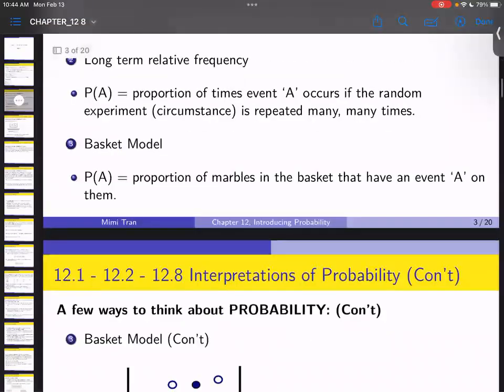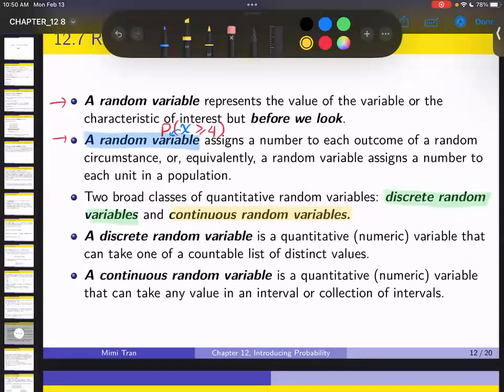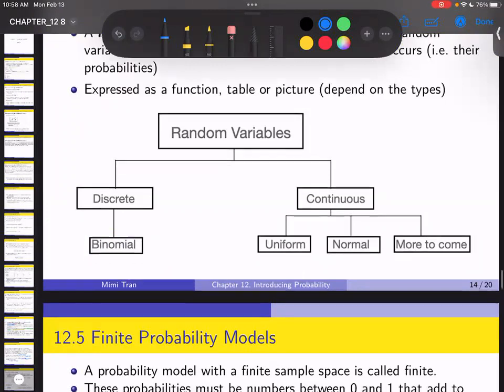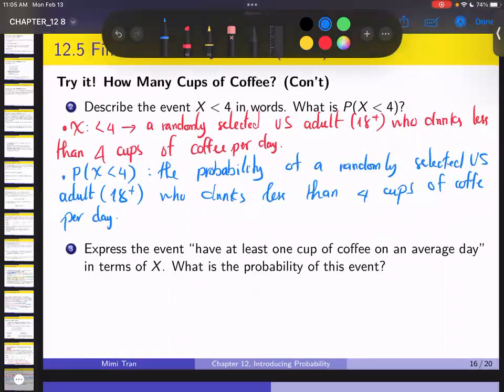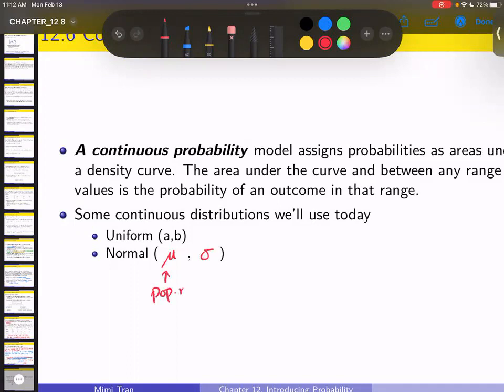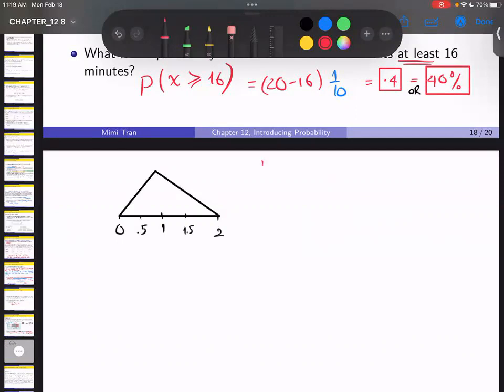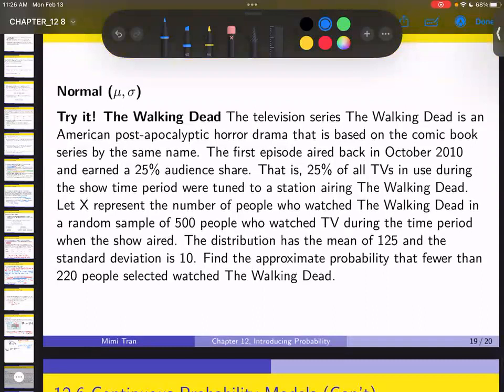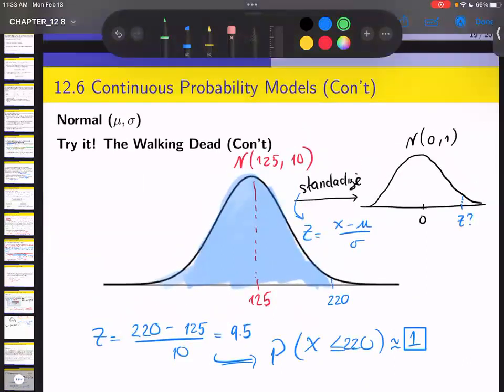Chapter 12 Intro to Probability Part 2 (W2023)